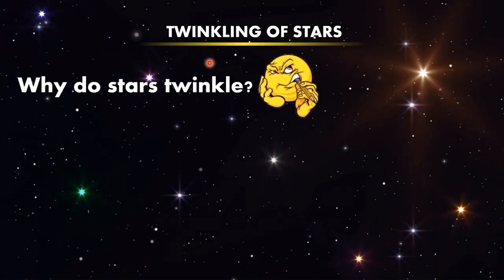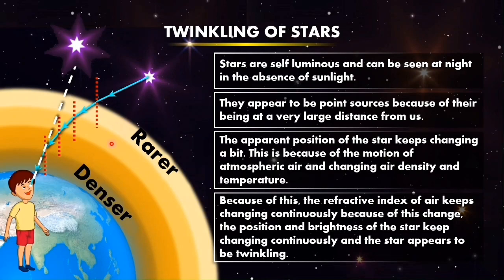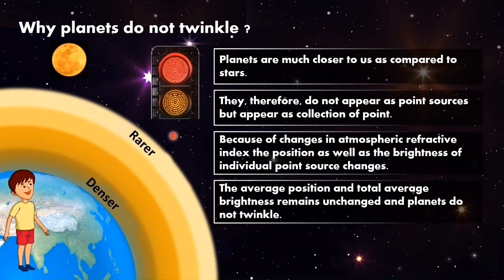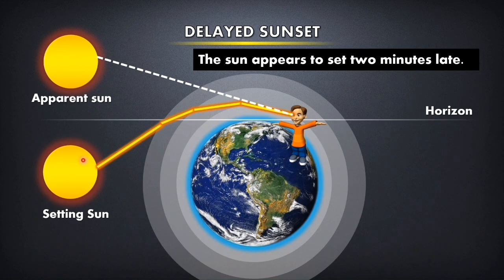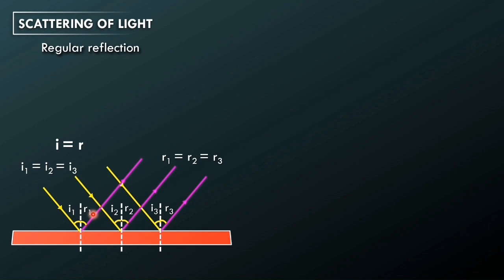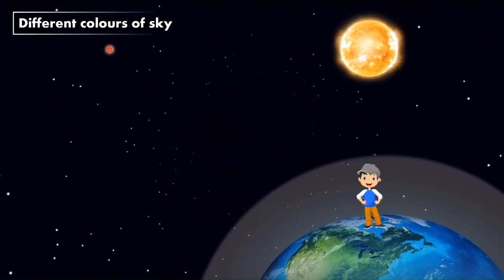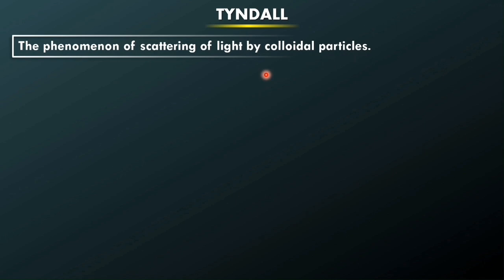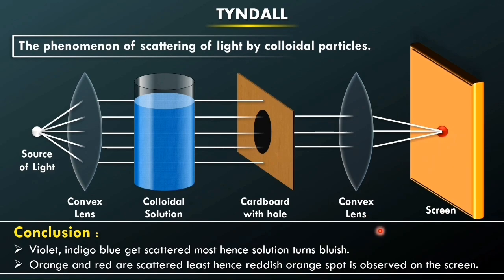HSLC Science Human Eye & Colourful World Class 10 | Lecture 4 | Nakhyatra Assam | Ankita Miss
Get ready for the fourth lecture in our ongoing series on 'Human Eye and the Colourful World' by Ankita Miss! In this lesson, we focus on critical problem-solving techniques and key concepts for Class 10 students, especially those preparing for the HSLC under SEBA Board. Only one more lecture to go, so make sure to watch all previous sessions to stay ahead.